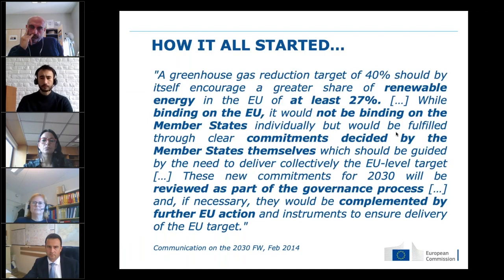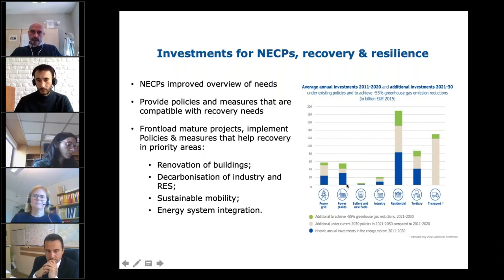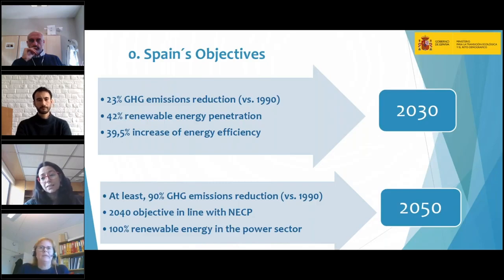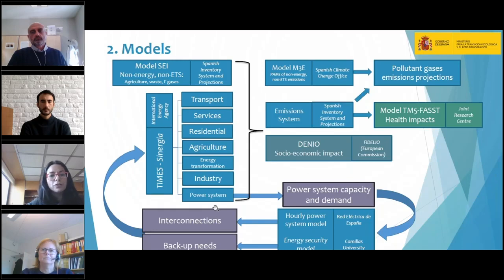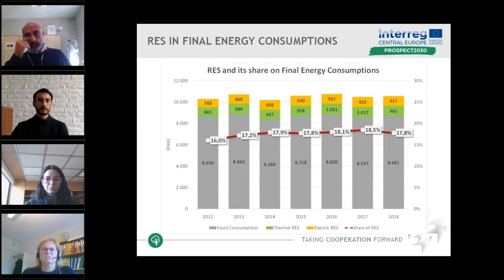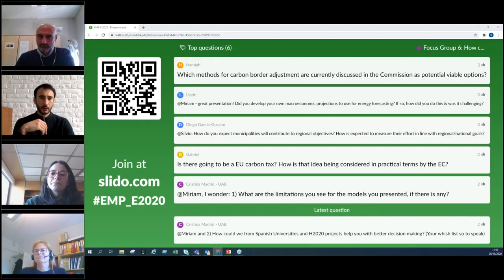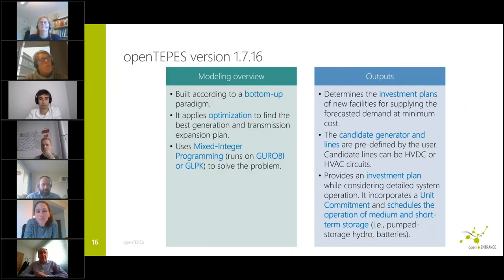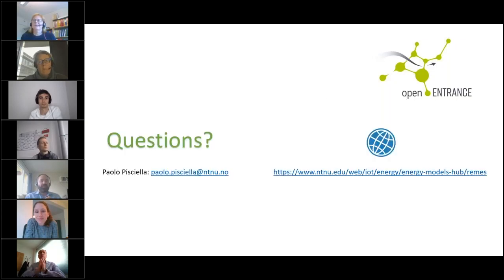Focus Group 6 How can energy modelling tools from H2020 projects contribute to National Energy and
The objective of this session is to enhance exchanges and discussions between H2020 funded projects and national authorities in charge of National Energy and Climate Plans, regarding “How can EC funded projects support national policy makers”.